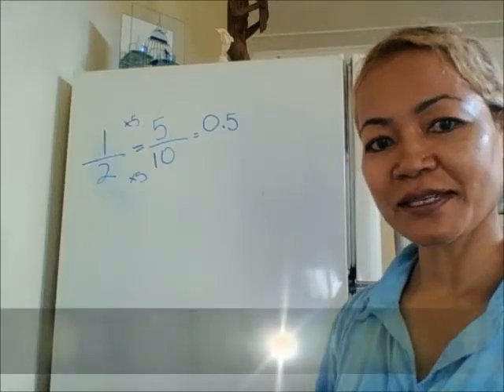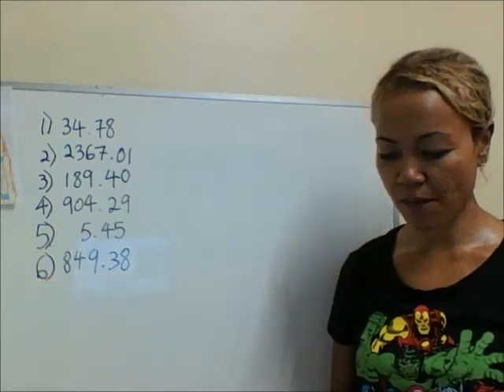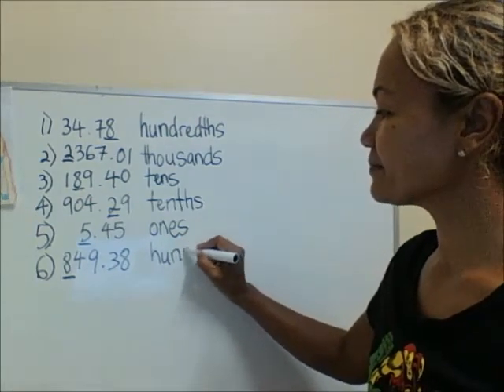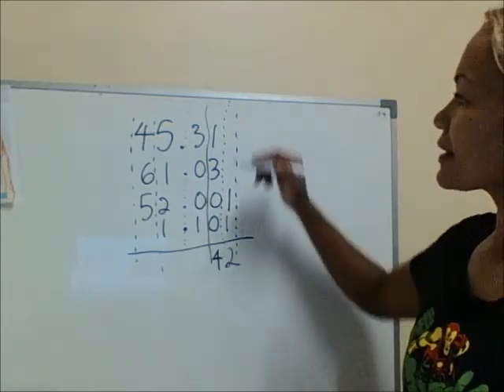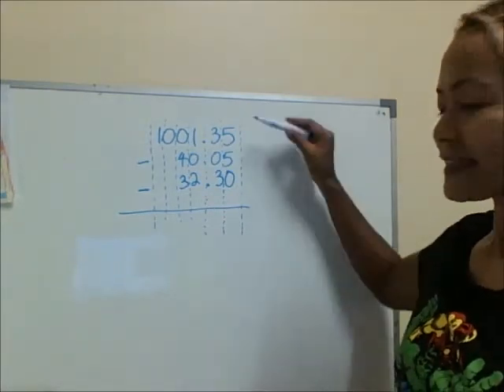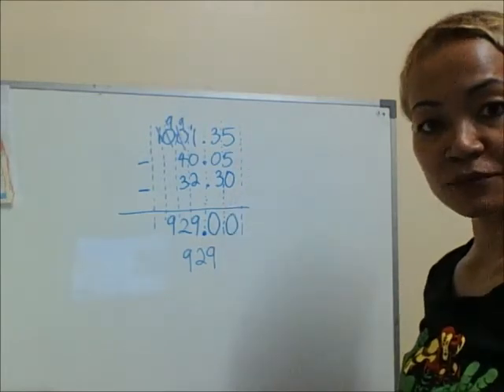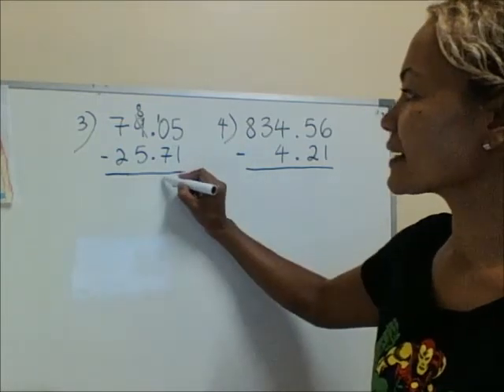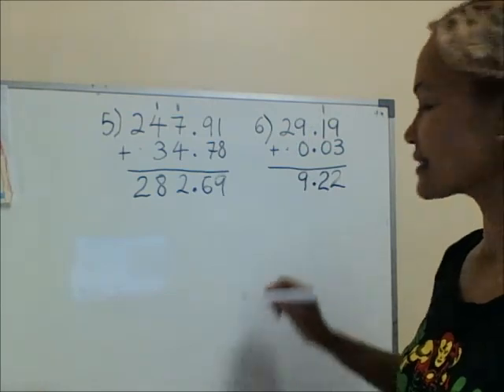Decimals for Year 5 Kids - Part 2 - Addition and Subtraction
This free maths tutorial for kids video was created to help my three Class 5 children with decimals. I hope other home-schooling parents find it helpful.

This is the second in a series of 5 videos on decimals.

I also work through the solutions to the Fiji Ministry of Education (MEHA) Maths Activities 2020 Term 1 - Worksheet 1, Activities 19 and 20. The Worksheets are available online under Year 5 Supplementary Resources